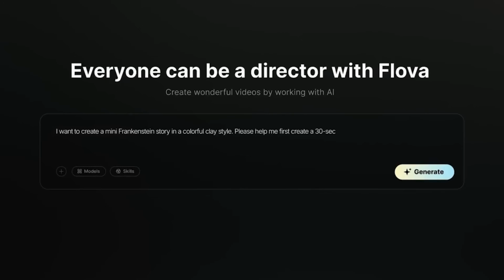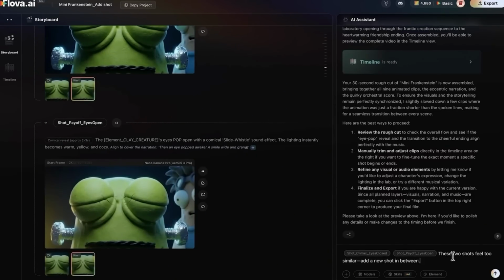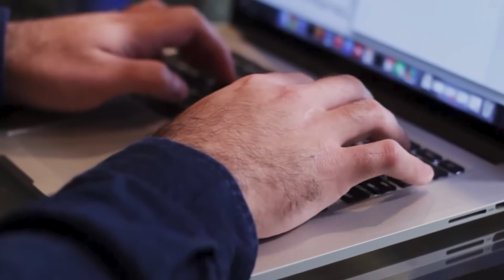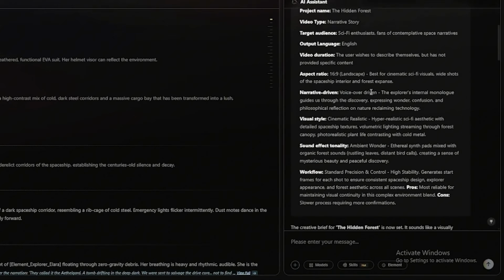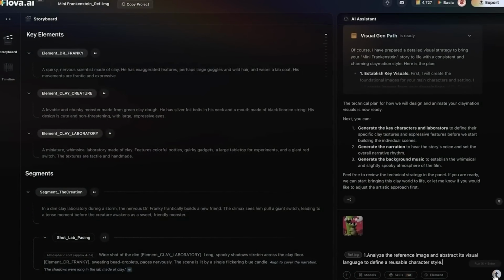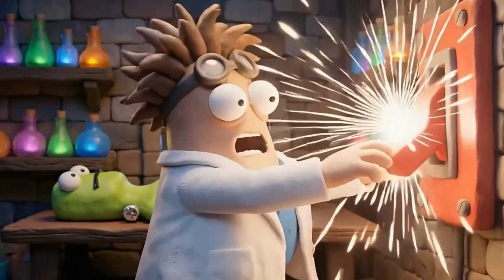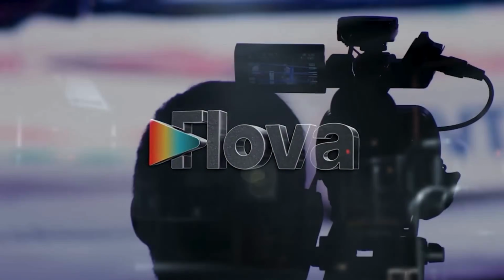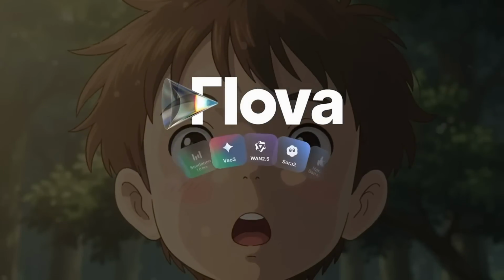I Made a Hollywood-Style AI Film by Just Chatting… (Flova AI is INSANE)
🎬 What if you could create an entire cinematic movie… just by talking to AI?

In this video, I test Flova AI — the world’s first all-in-one AI video agent that can plan, direct, edit, and generate an entire film workflow from simple chat prompts.

And honestly… this changes EVERYTHING for creators. 🤯

🎁 Exclusive Offer:
The first 500 users who sign up with this link get 1,000 FREE credits 👇

🔥 Credit Breakdown:
✅ 1,000 instant credits (500 + 500)
✅ 500 FREE credits every week just for logging in
✅ Invite up to 4 friends
✅ Earn 300 credits per referral

⚠️ Only available for the first 500 users.